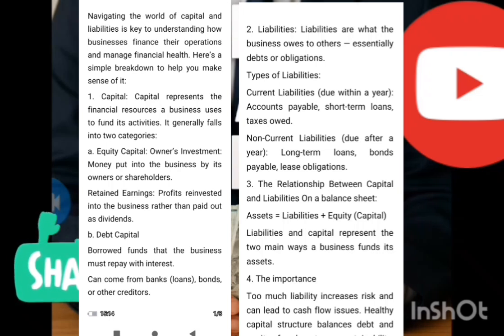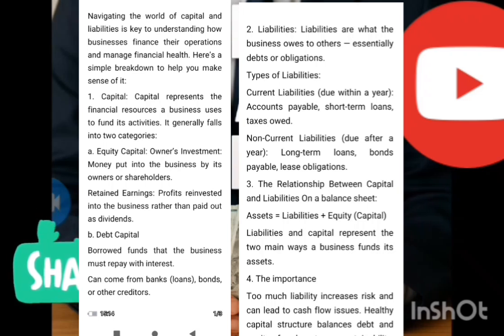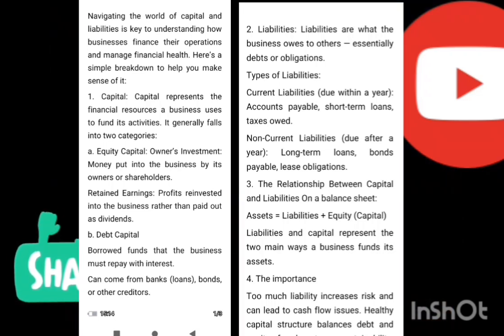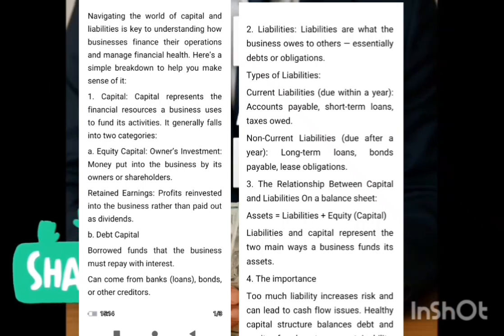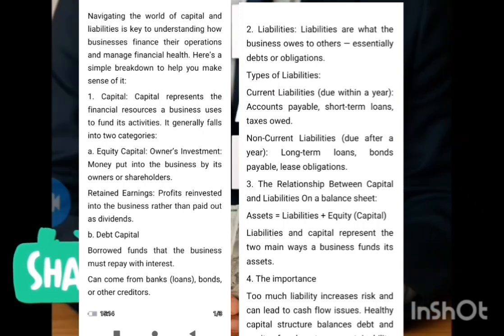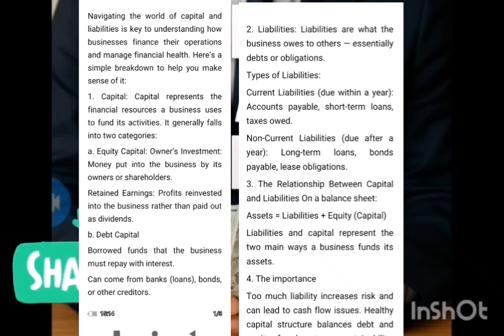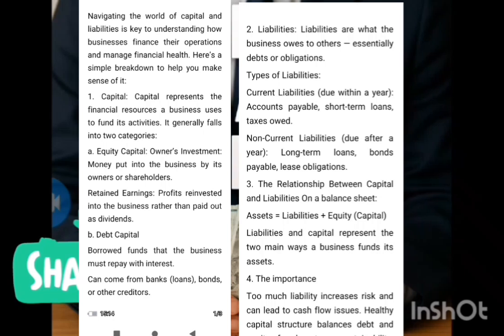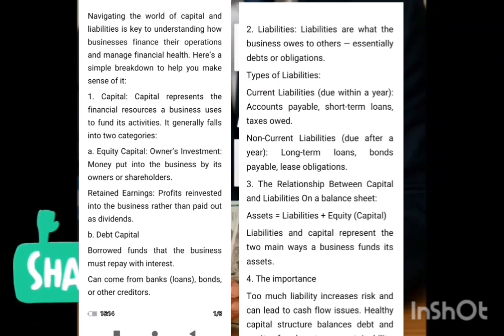Navigating capital and Liabilities of a business.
Balance sheet equation
Assets=capital+liabilities

capital gearing=debt capital:equity capital